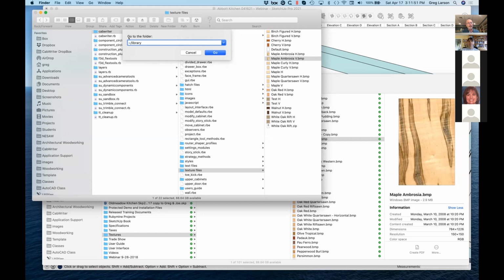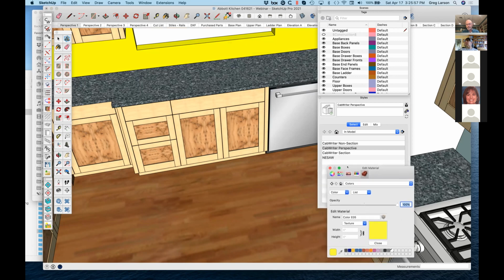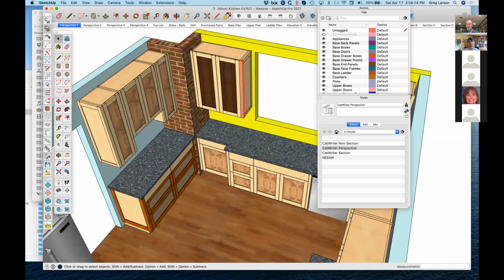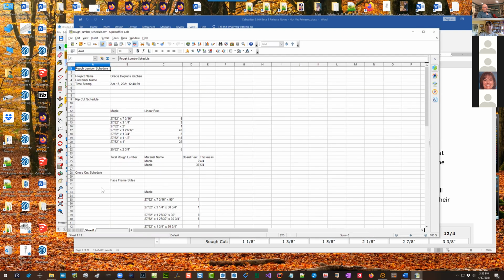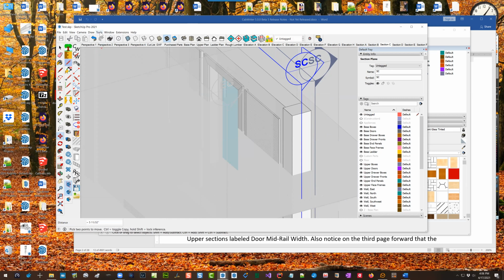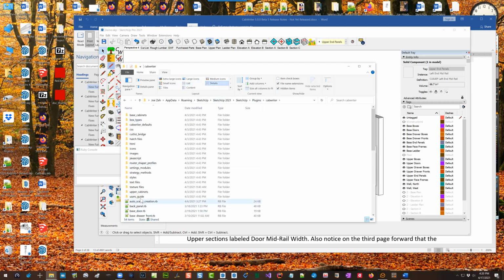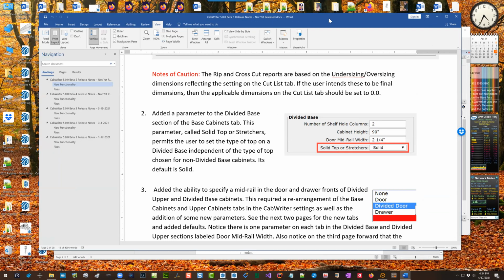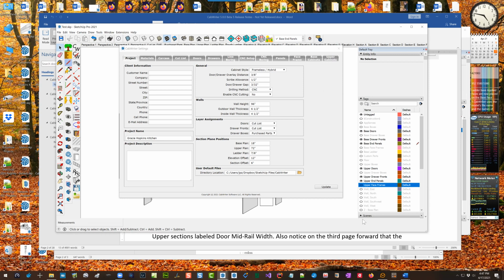CabWriter 5 Beta New Feature Webinar - April 17th, 2021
Recording of a live webinar where we review the upcoming new features of CabWriter 5, specifically automatic texturing and mid rails for doors and side panels.